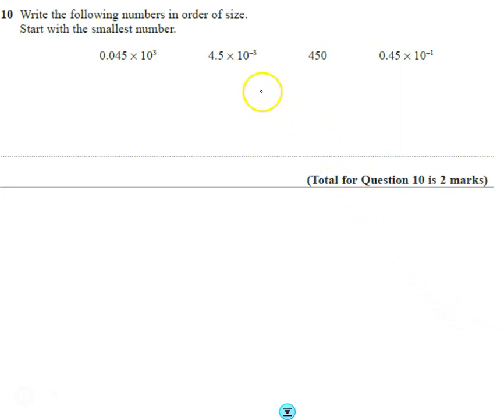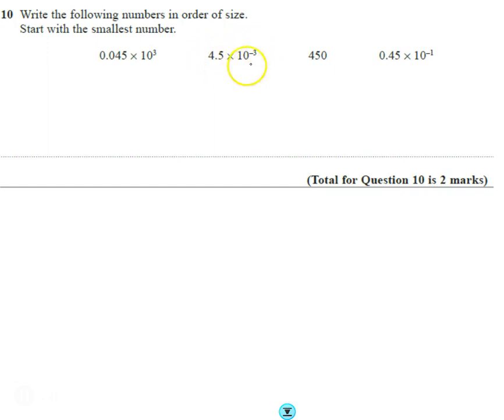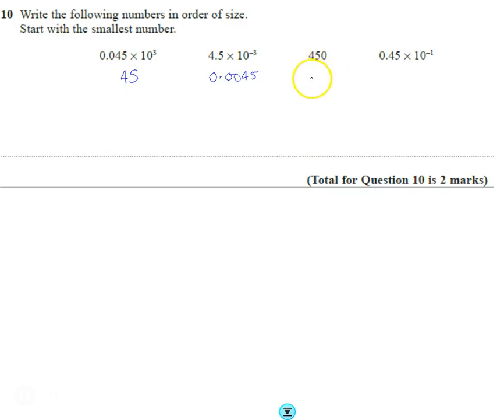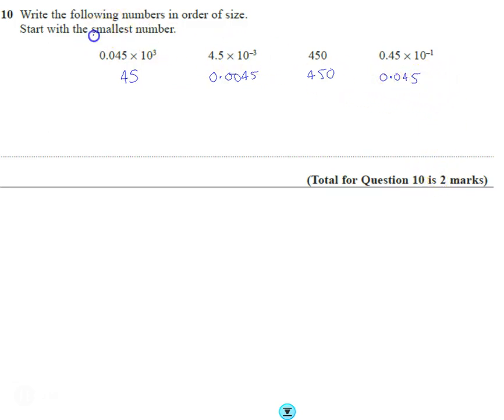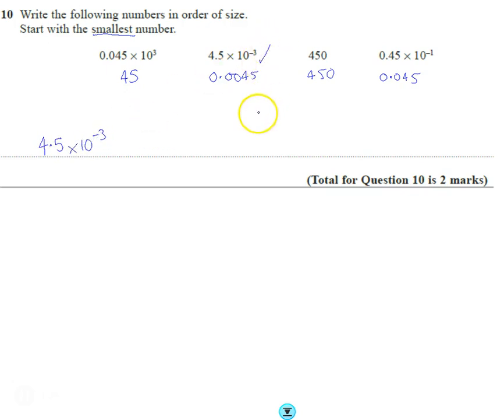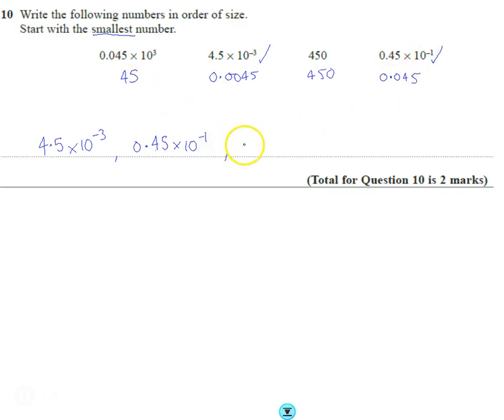Edexcel Mock 2 Paper 3H Q10 Standard form